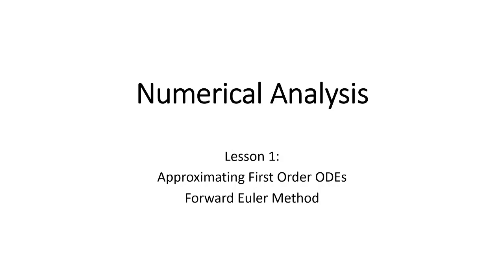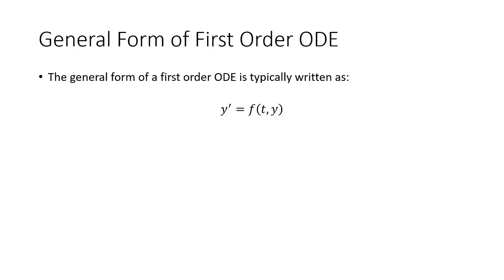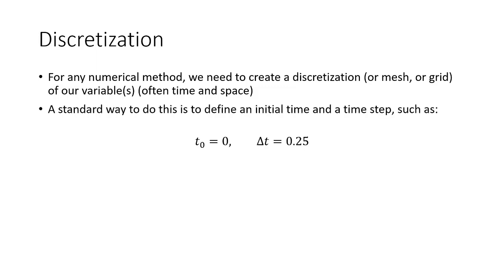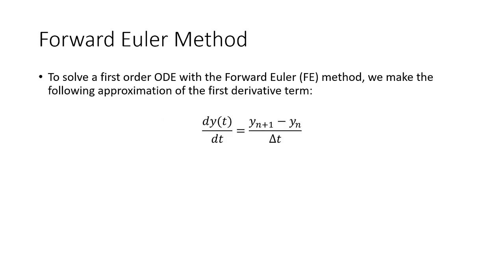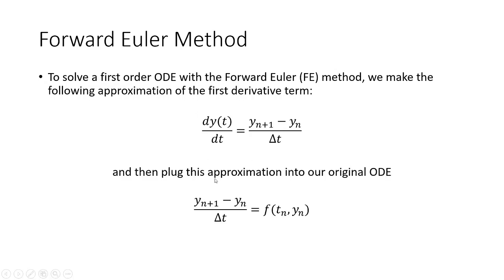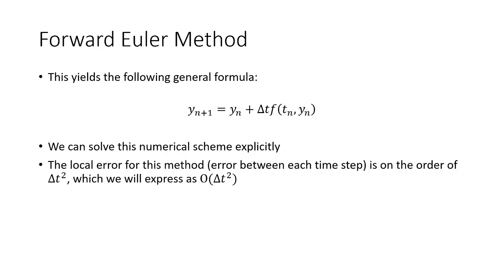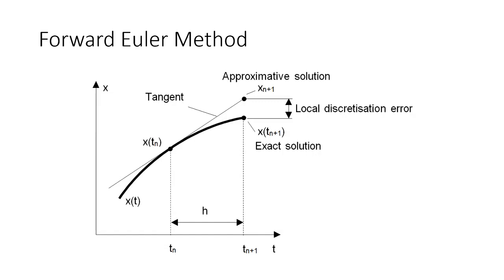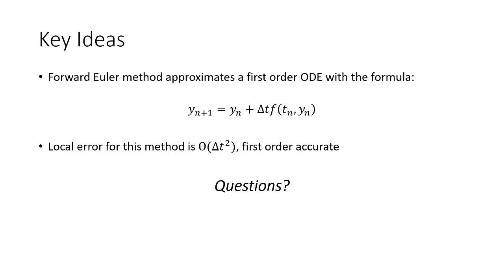Numerical Analysis - Forward Euler Method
How to use the Forward Euler method to approximate the solution of first order differential equations. Time and space discretization. Covers simple derivation of the Forward Euler method for application to modeling first order ODEs.